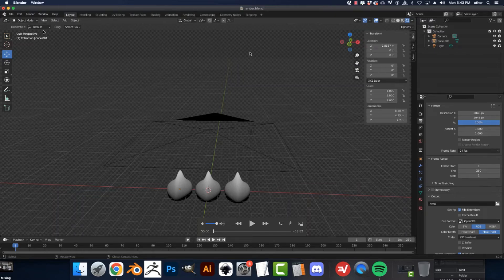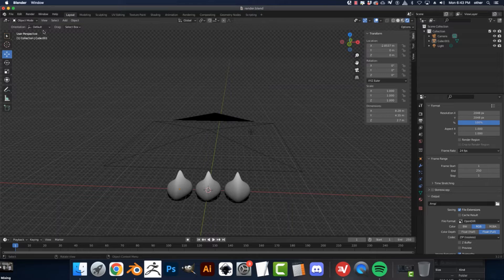0405 Blender 4 3d Print I ( Assignment )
This series is to teach 3D Modeling geared to 3D Print in SLA. In this series, we will be looking at Blender as a solution to get started in modeling.